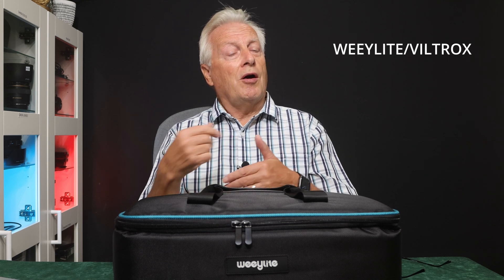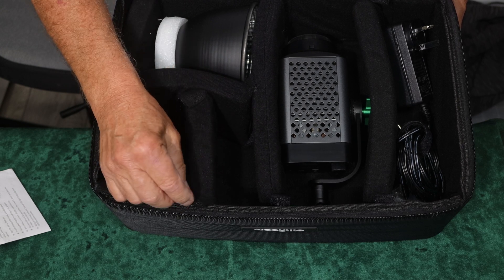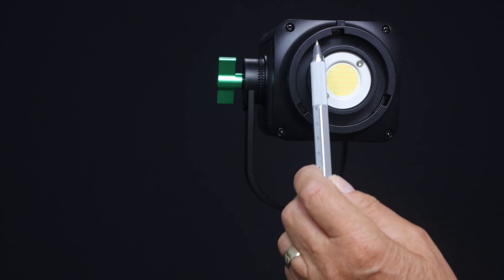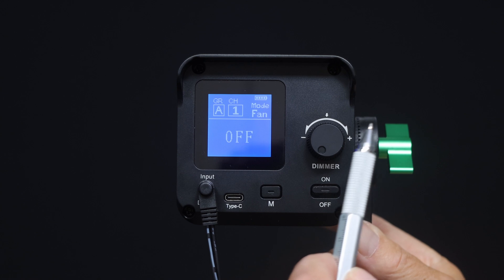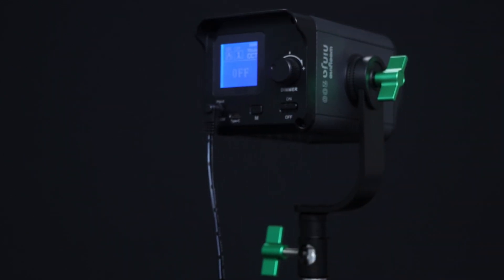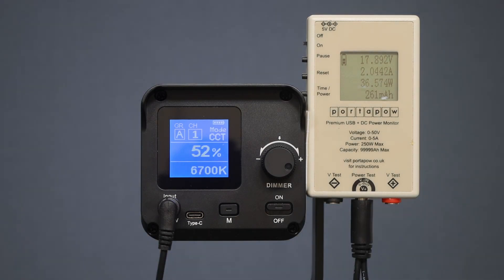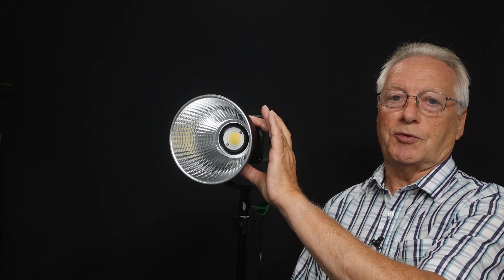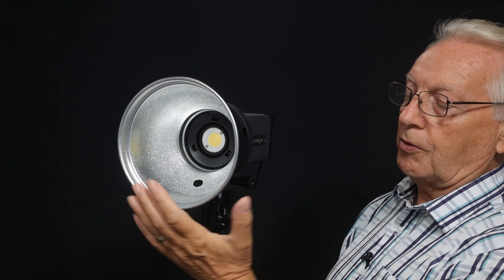Weeylite Ninja 200 Professional LED light Review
My full featured review of this exciting new 60W Bi-colour LED light.
Verification of specifications, detailed review of the light and main accessories which make this light one of the most desirable lights for both studio and location work.
Features:
A 60W spotlight which uses bi-colour round COB lamp beads, the produced light illuminates the highlights from the center to the edge with rich layers.The transition is natural and uniform.
12 kinds of ultra-real light effects such as paparazzi, bonfire, firecrackers, broken bulbs, explosions, etc., to inspire more creative shooting. Remotely control the light effects through a mobile phone APP, - the Weeylite APP. (IOS or Android)

Amazon UK
Amazon USA